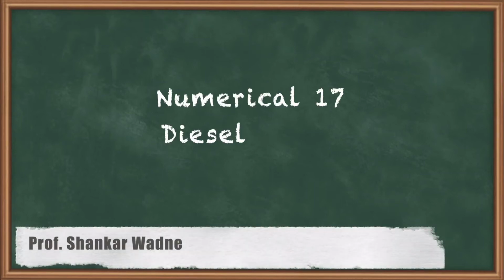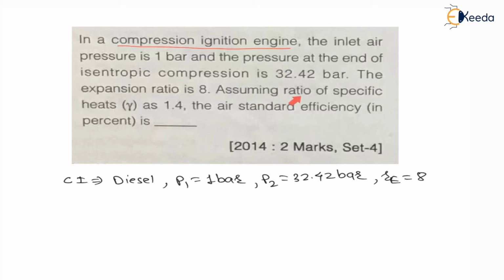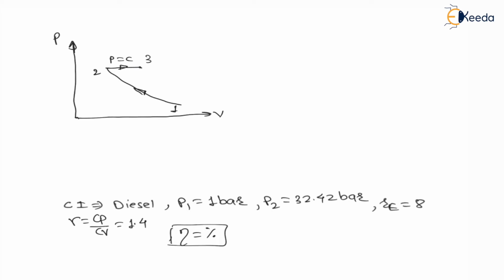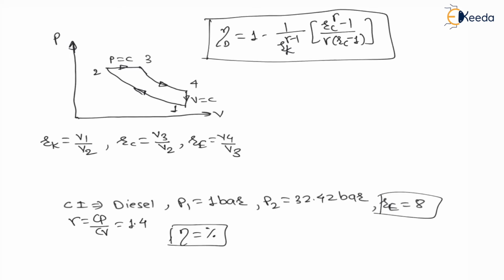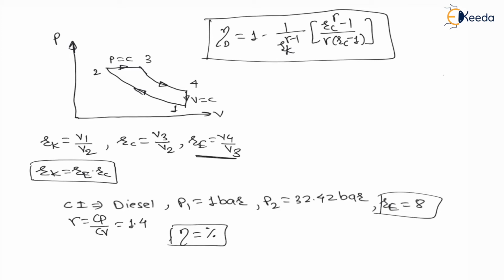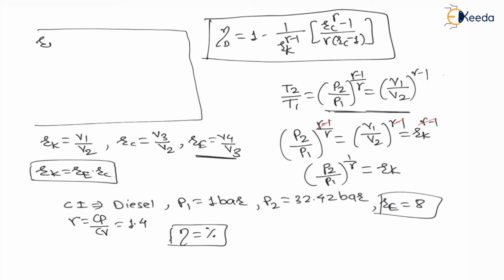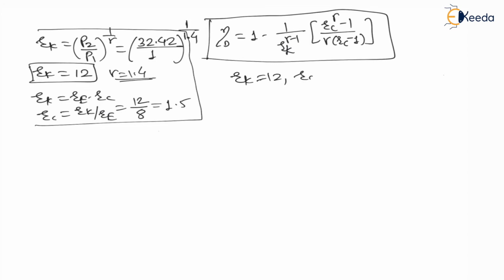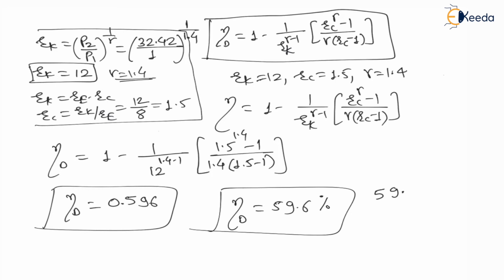Mastering Diesel Cycle Numerical 17 in IC Engines (Air Cycles) | GATE Application of Thermodynamics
In this comprehensive tutorial, we delve into the intricacies of Diesel Cycle Numerical 17 in Internal Combustion Engines, specifically focusing on Air Cycles. Through step-by-step guidance and clear explanations, you will gain a deep understanding of the underlying principles. This video is tailored for those preparing for the GATE exam, providing valuable insights into the practical application of Thermodynamics in the field of Internal Combustion Engines. Join us as we master this vital concept together!

Happy Learning.